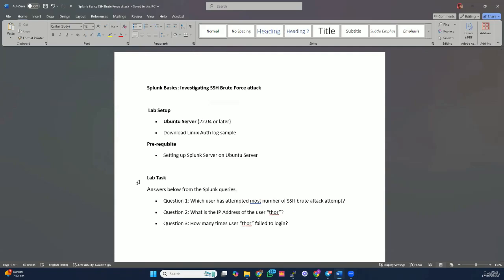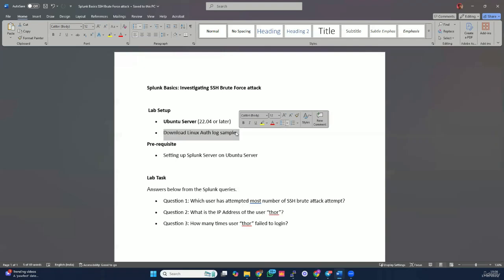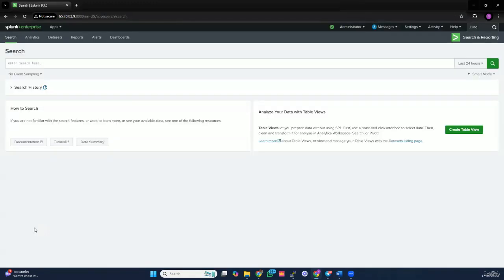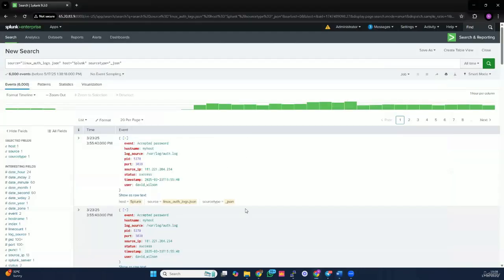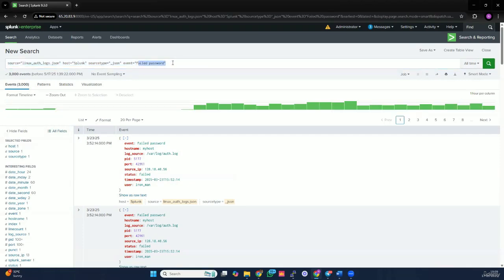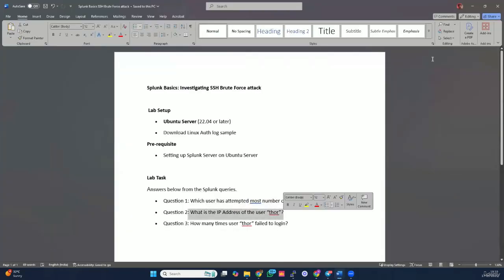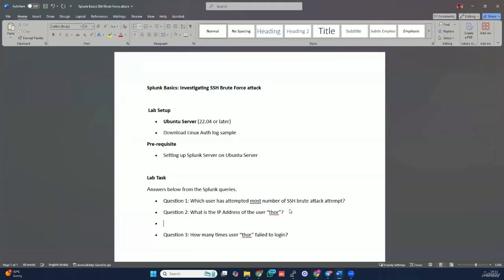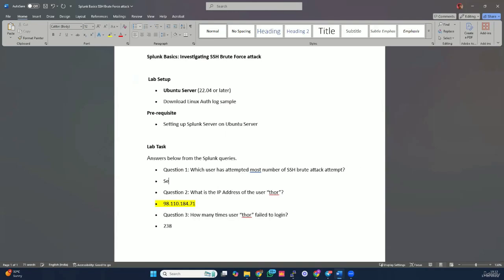Investigate SSH Brute Force with Splunk Threat Hunting Tutorial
🔐 Is your Linux server under attack? In this video, we walk through how to **detect and investigate SSH brute force attempts using Splunk**, from log ingestion to threat hunting and SOC response.

🧠 What You’ll Learn:
- How SSH brute force attacks work and what logs to monitor
- Ingesting `/var/log/auth.log` or Sysmon logs into Splunk
- SPL queries to detect repeated failed logins and attacker IPs
- Field extraction for usernames and IP addresses
- SOC response workflow for SSH abuse

🛠️ Tools Used:
- Splunk Enterprise / Splunk Cloud
- Linux auth logs or Sysmon
- Splunk Security Essentials
- iplocation, streamstats, and regex functions

💡 Ideal for:
SOC analysts, incident responders, cybersecurity students, and blue teamers building hands-on detection skills.